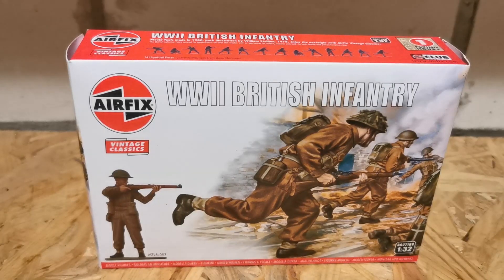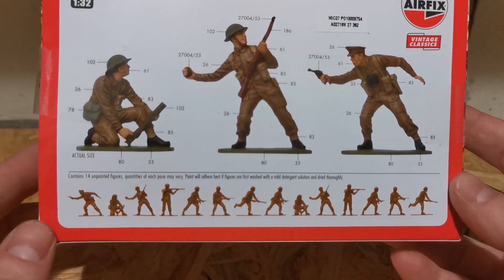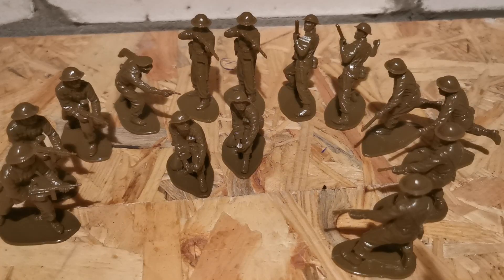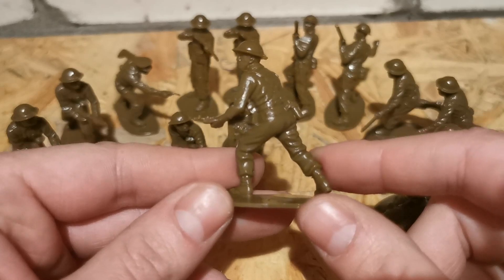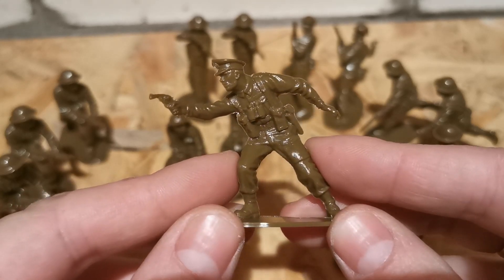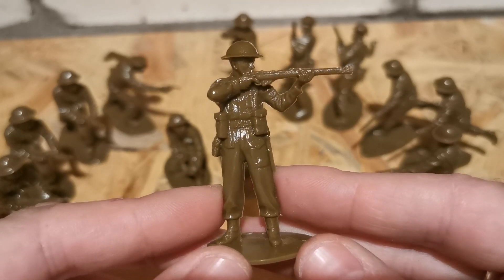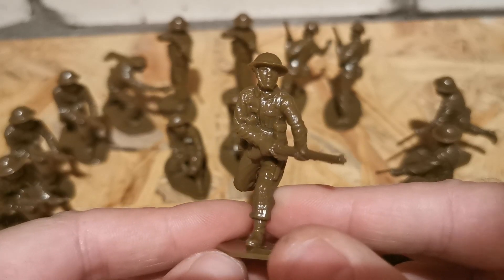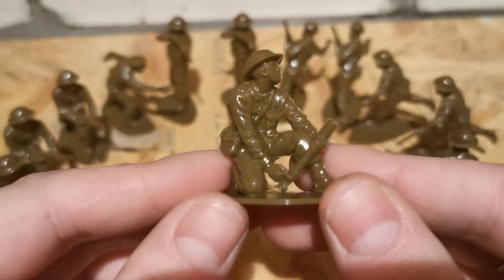Airfix British Infantry toy soldiers review | Army men unboxing